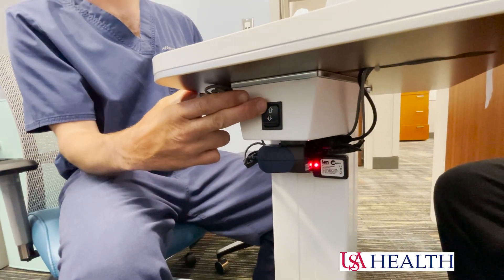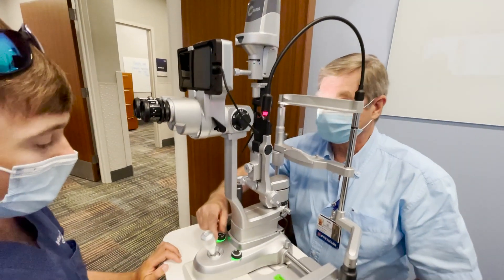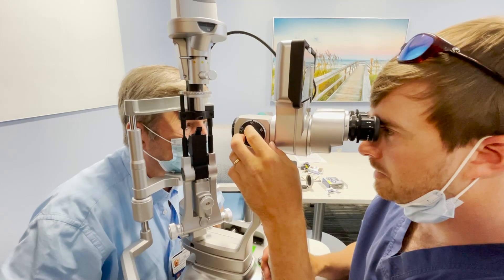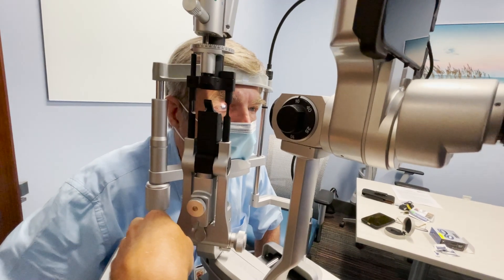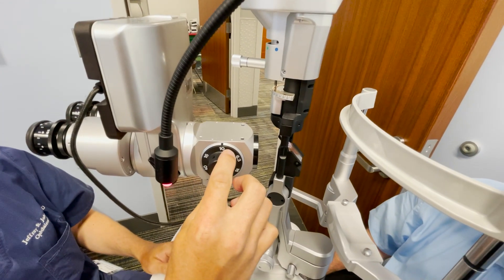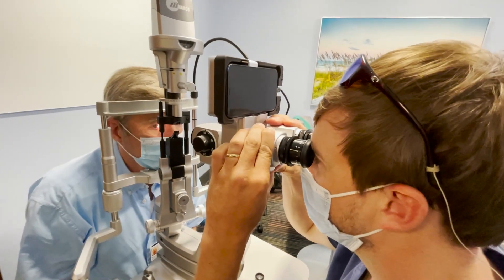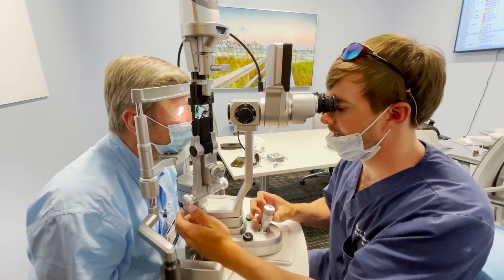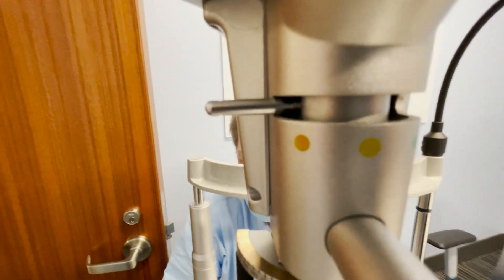Slit Lamp Training USA Department of Emergency Medicine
This video was created with the help of one of our ophthalmologists and introduces our residents and faculty to our new slit lamp.